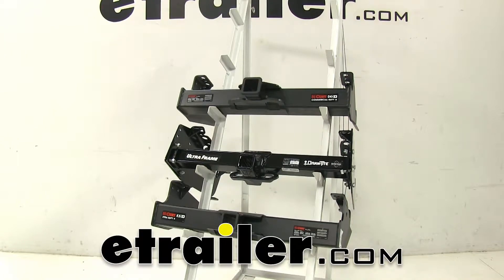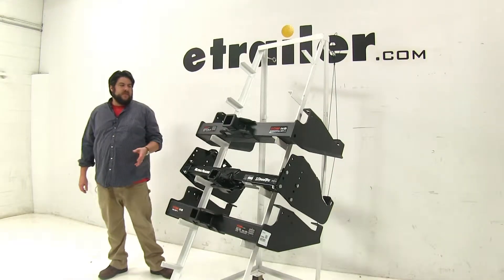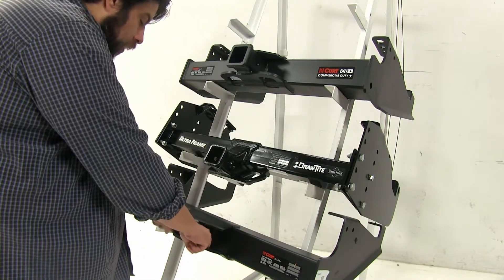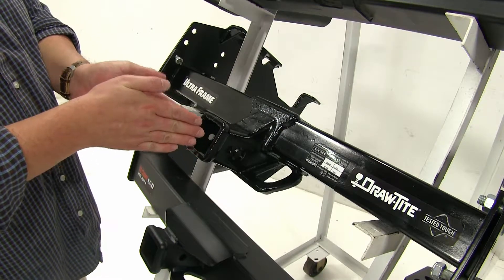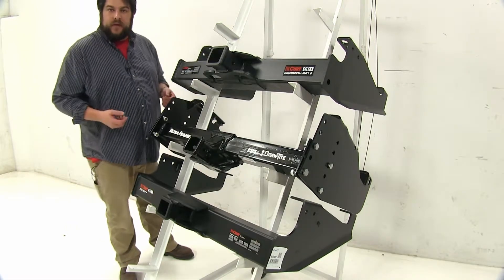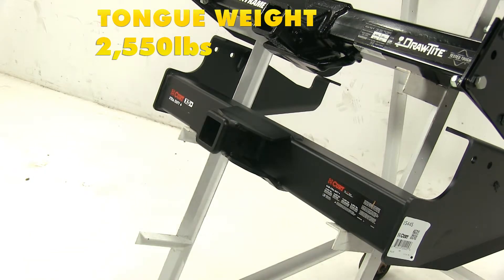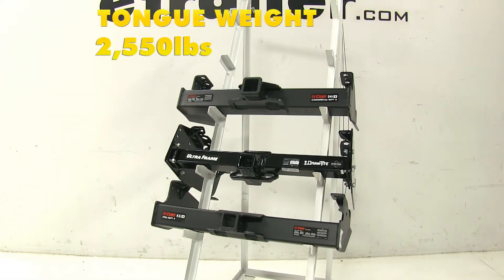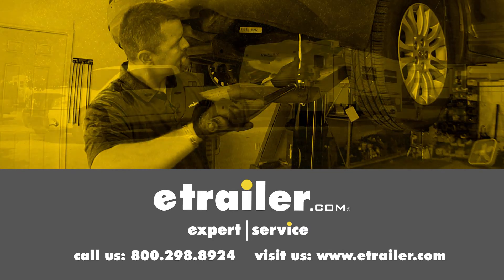etrailer | Best 2013 Ford F-350 450 and 550 Cab and Chassis Hitch Options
Click for best 2013 Ford F-350, 450, and 550 Cab and Chassis Trailer Hitch options:

Search for other popular Ford F-350, 450, and 550 Cab and Chassis parts and accessories:

Today we're going to be taking a look at the best hitch options available for the 2013 Ford F350, F450, and F550 Cab and Chassis. Now when looking for hitches for this particular vehicle these are the top three that come up. At the top here we have the CURT class 5, part number C15845. In the middle we have our Draw-Tite class 5, part number 41947. Then at the bottom we have another CURT class 5, part number C15445. Now while all these have their differences, they do have their advantages too depending on what exactly you need them for. Now a couple of differences right off the bat, our top one, our CURT class 5, that actually has a 2-1/2" opening here, while the other two have a 2" hitch opening.

The one on the top is actually designed more so for your heavy duty commercial use, and we'll get into that a little bit later. Now another difference is, with the CURTs we're going to have these plates up at the top here, as well as our tie down loops directly underneath. Now with our CURT at the bottom here, our safety chain loop mounting points here are pretty close to the plate here, so you may have some issue snapping those into place easily. However, the CURT at the top here, you have a a little bit more space to work with. Our Draw-Tite in the center here, you have the ability to adjust this using these holes along the actual sides here so you can either hide it up underneath your bumper or have it lower to accommodate whatever situation you may come across. Now the Draw-Tite also these reinforced points here inside the shank. That's going help prevent the rattling and wear-down of the actual shank itself.

Also, on the side here, you'll see it has two pinholes as opposed to the one. This also has that reinforcement around there to prevent rattle damage. Now with this other hole here, this can be used with the j-pin stabilization system, which will act as an anti-rattle bolt, which you can find on etrailer.com. Now with these differences pointed out, they all attach relatively the same way and all have the same standard pinholes to them. Now another difference between these three are going to be the weight capacities. Let's go ahead and take a look at those.

With our top class 5 CURT hitch, the towing capacity is going to be 20,000 pounds. That's how much weight you can actually pull with this hitch. Now it has a max tongue weight of 2,700 pounds. That's how much force you can have pushing down on the hitch itself. Now with our Draw-Tite here, the max towing capacity is going to be 15,000 pounds and the max tongue weight's going to be 1,600 pounds.

Finally, with our bottom CURT class 5, it's going to have a towing capacity of 17,000 pounds and a max tongue weight of 2,550 pounds. Now these weight capacities are subject to change once you add weight distribution onto your vehicle. Now with our top CURT class 5, it's not going to change. It's still going to be 20,000 pounds and 2,700 pounds. However, with the Draw-Tite, the tongue weight is going to remain 1,600 pounds. However, it does get a bump up with the towing capacity of 16,000 pounds. With the CURT class 5 at the bottom, it's also not going to change. It's going to be 17,000 pounds for towing capacity and 2,550 pounds for max tongue weight. Now in conclusion, the CURT class 5 we have at the top here is going to be a little bit above the other two as far as weight capacity and towing. However, when it comes to clearance, the Draw-Tite has a slight advantage as it can be hidden up a little further underneath the bumper and be adjusted if need be, plus it doesn't stick out as much as the CURTs. We hope this makes your hitch selection a little bit easier for your Ford F350, F450, or F550 Cab and Chassis.